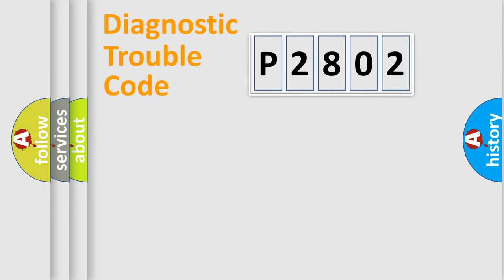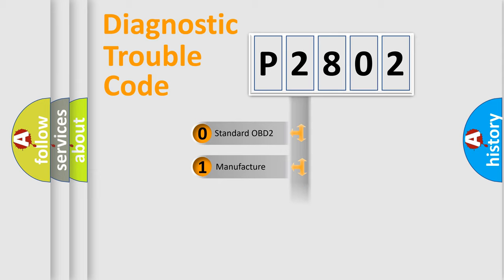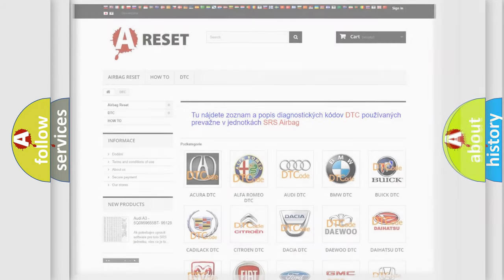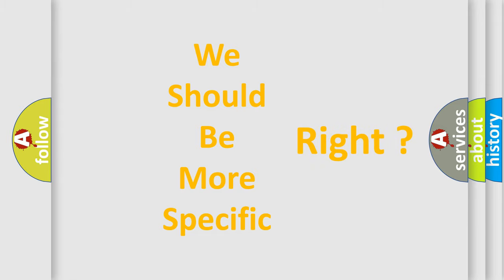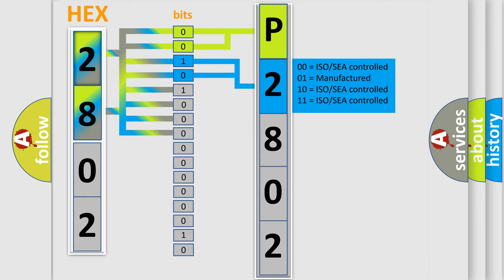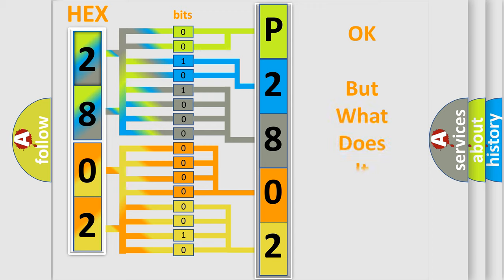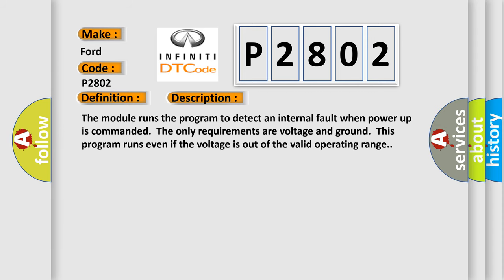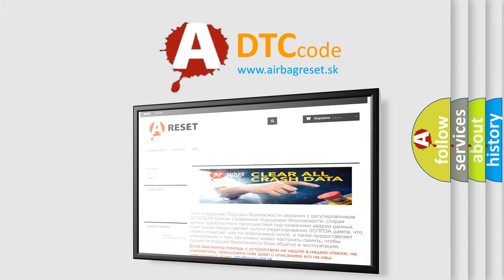DTC Ford P2802 Short Explanation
Contents:
0:21 Basic DTC analysis according to OBD2 protocol standard.
1:48 Insight into programming
2:58 A diagnostically understandable description of the Diagnostic Trouble Code
3:05 Basic error definition

Make:
Ford
Code:
P2802
Definition:
Electronic Control Unit Hardware Signal Erratic
Description: